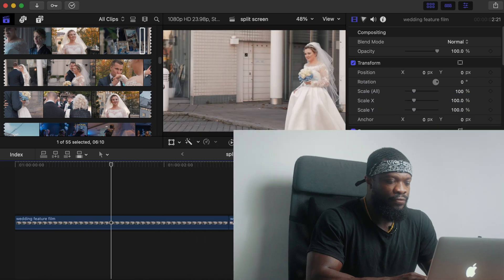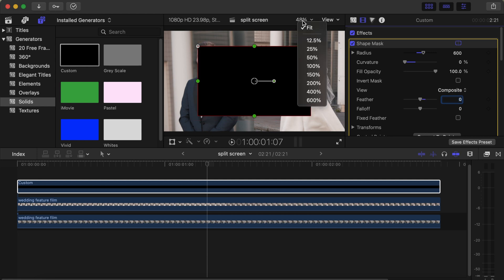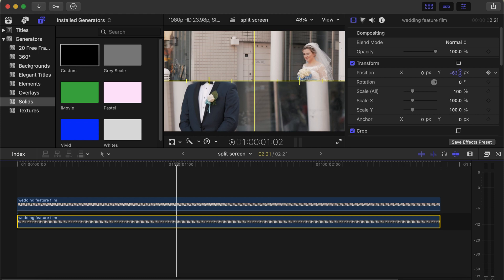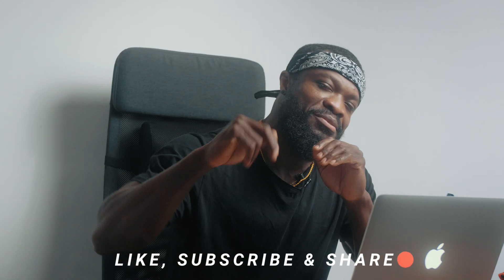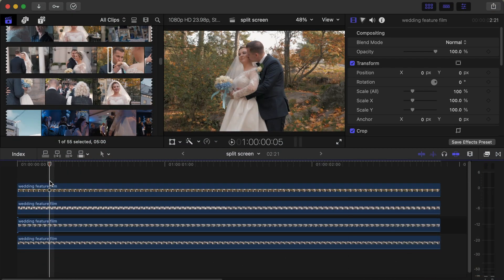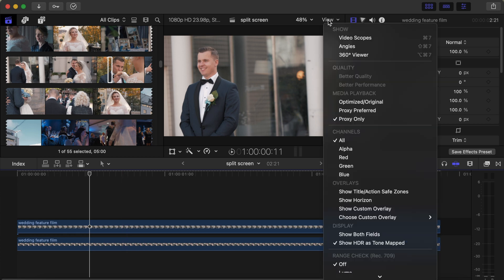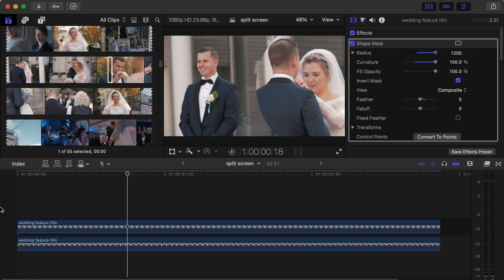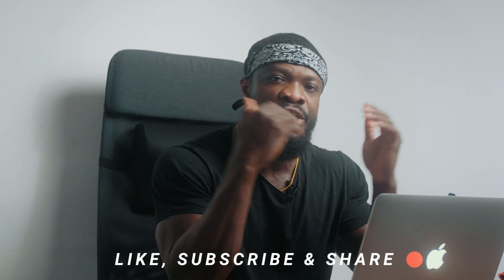How to Create Split Screens in Final Cut Pro 2023 (Step-By-Step)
In today's video, we are taking a look at 5 ways to create split screen in Final Cut Pro X (No Plugins). We will  cover simple ways and an advance way of creating split screens in final cut pro X.

Free Downloads for Final Cut Pro users